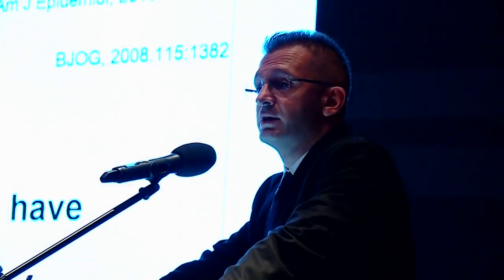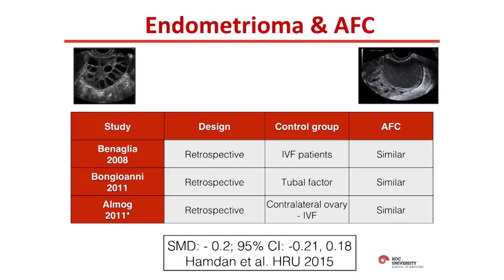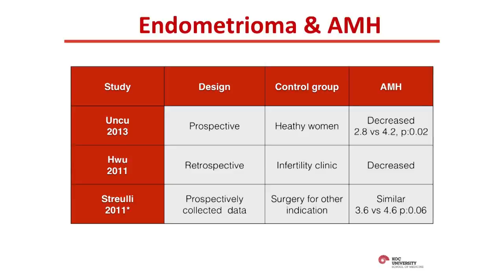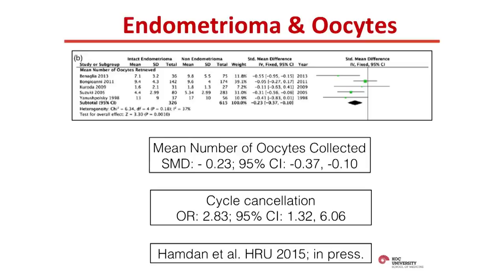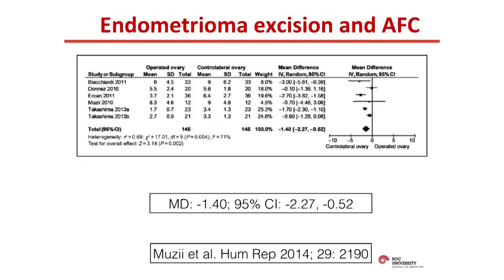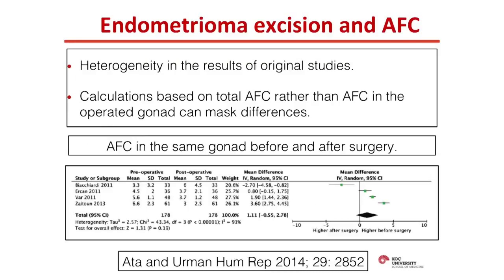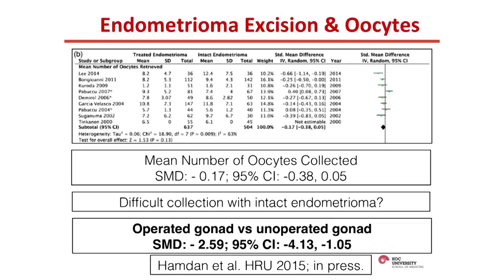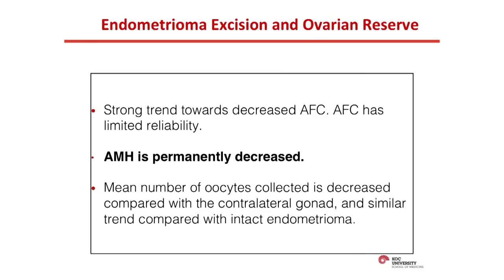Effect of Endometriomas & their excision on Ovarian Reserve